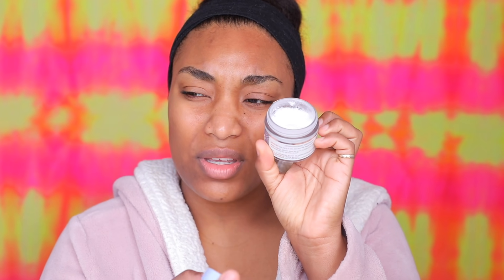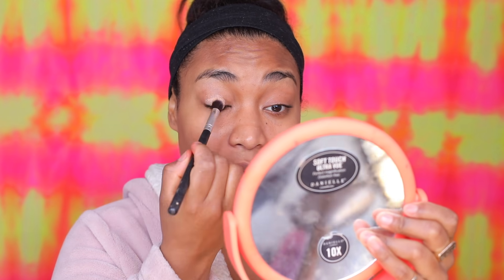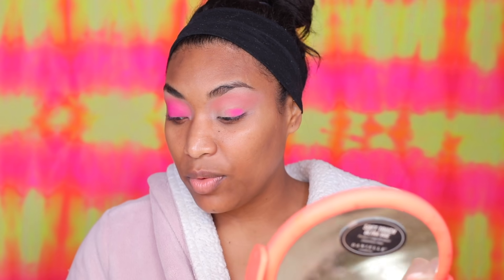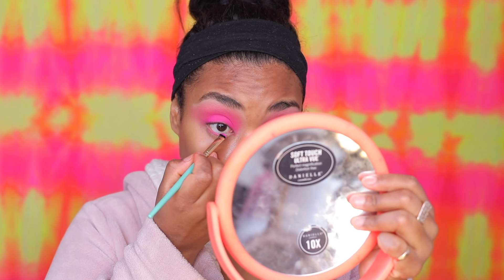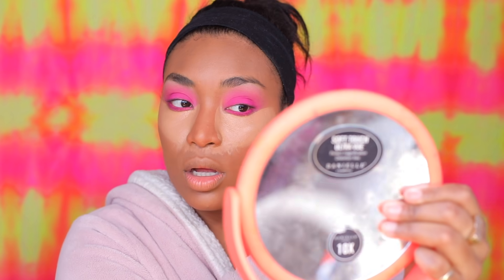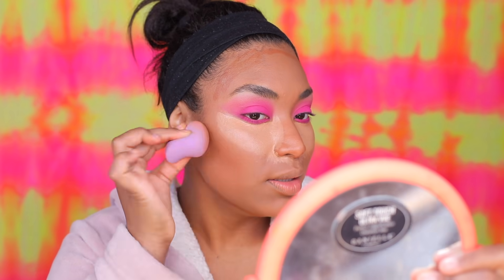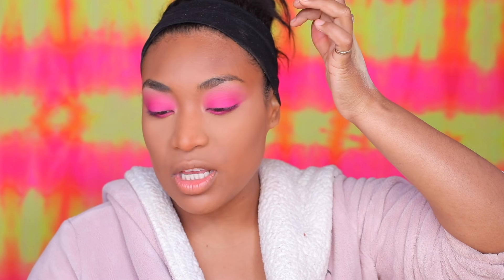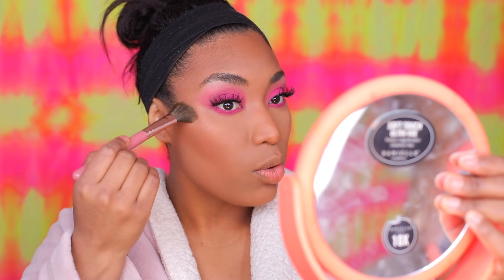NEON PINK EYE TUTORIAL --IRISBEILIN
IG (IRISBEILIN)
LIKE MY FACEBOOK PAGE LINK